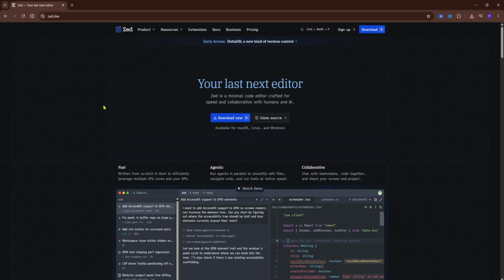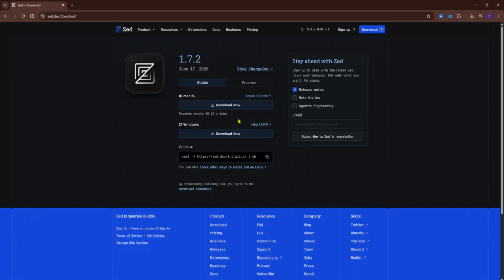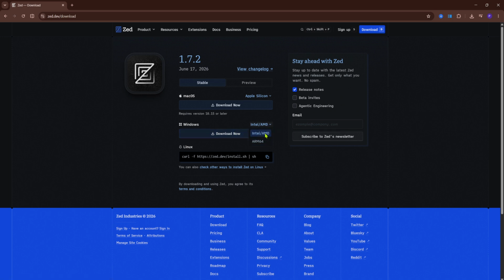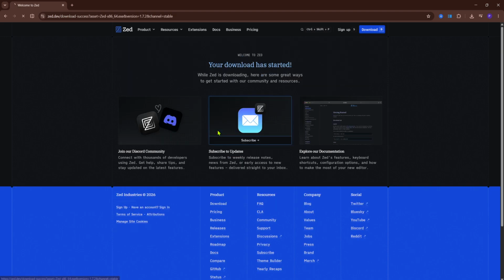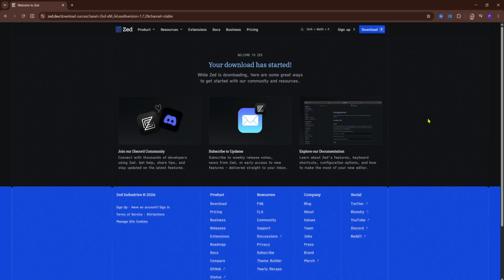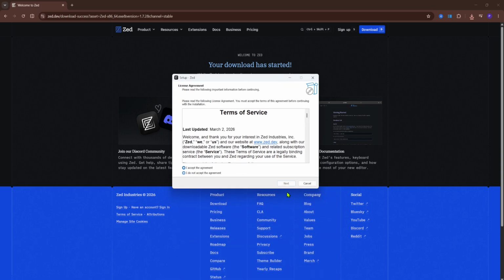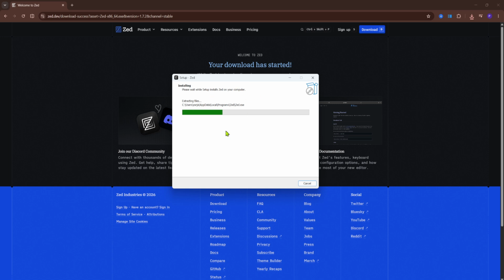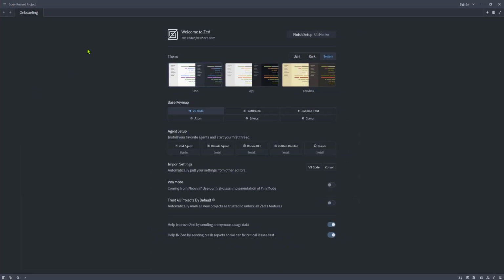How To INSTALL Zed Editor On Windows 11 (QUICK & EASY) 2026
In this video, I'll show you how to install zed editor. This is a full guide on how to download and set up zed editor on your windows 11 system in 2026. In case you've been trying to get zed editor running on windows 11, this is the video you need to see! 🚀💻📥